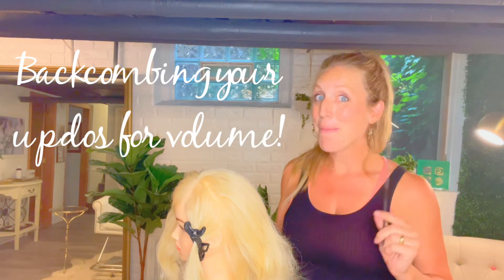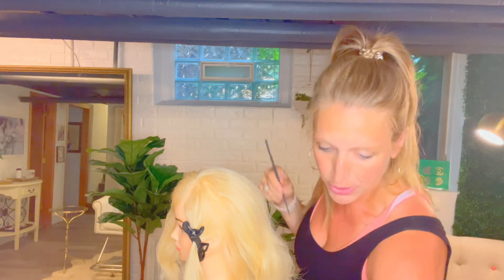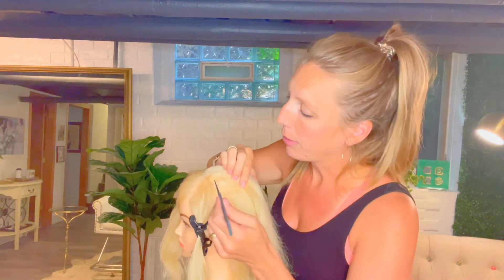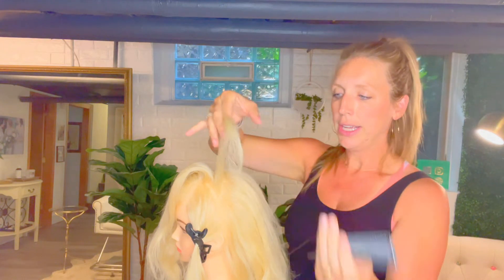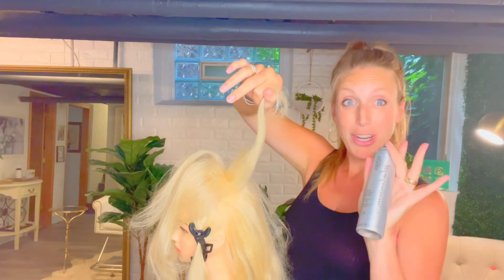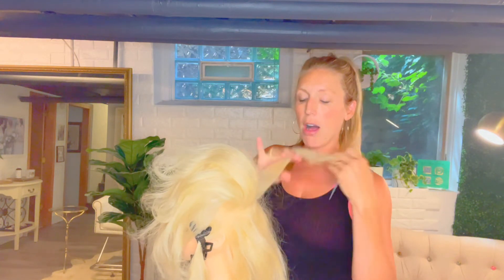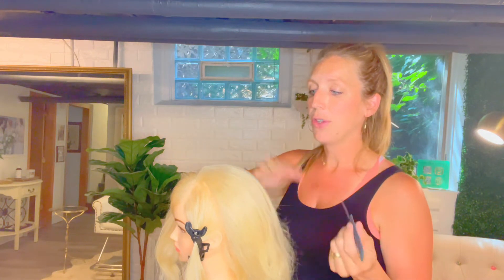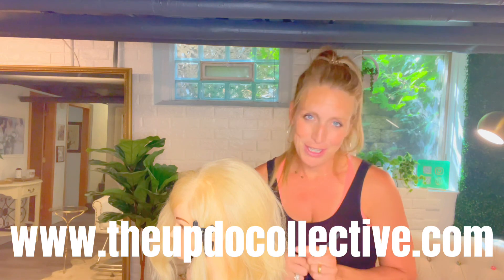Tips for Backcombing your Updos: Part 2!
This updo tutorial video will give you helpful tips for backcombing your updos!

If you need more updo help, check out my free guide